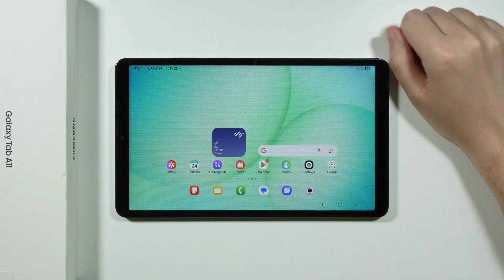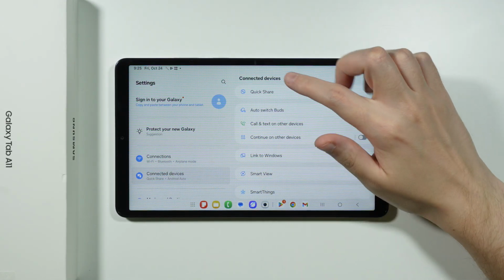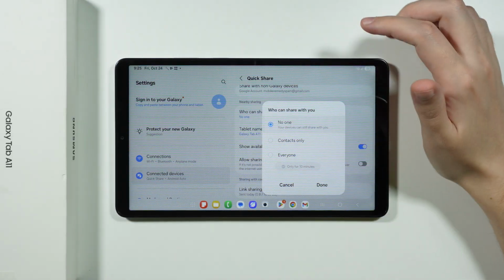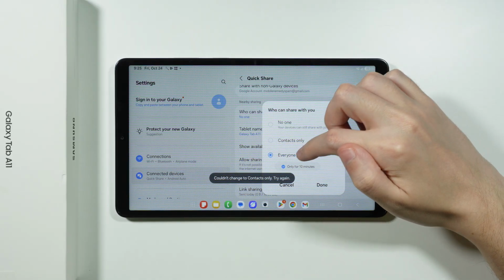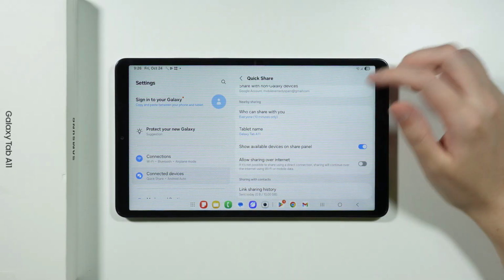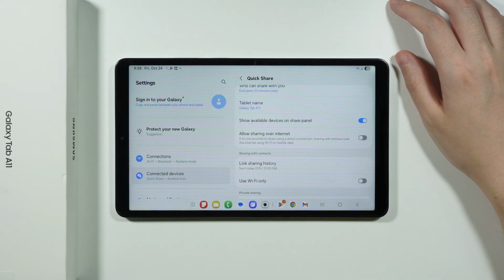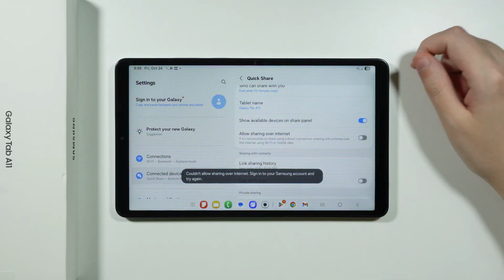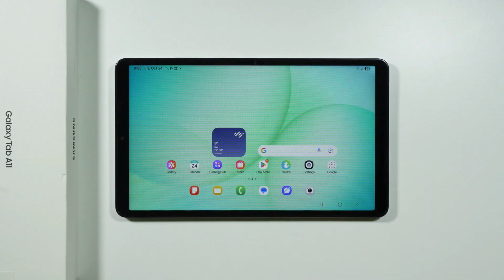Samsung Galaxy Tab A11/A11+: How to Turn ON/OFF Quick Share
In this video, I'll show you how to turn ON or OFF Quick Share on your Samsung Galaxy Tab A11 or A11+ easily. Quick Share is Samsung's native peer-to-peer sharing feature, essential for rapidly sending files to nearby Galaxy devices. Follow these steps in this quick tutorial to manage your Quick Share settings and control file visibility on your tablet.